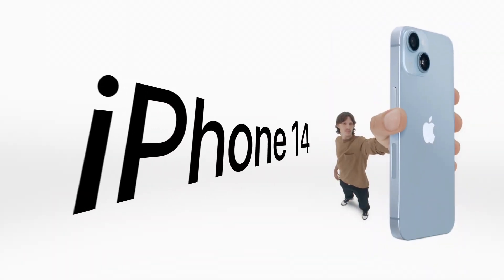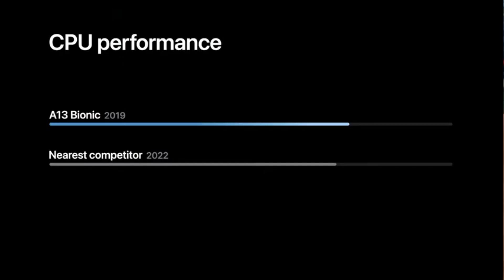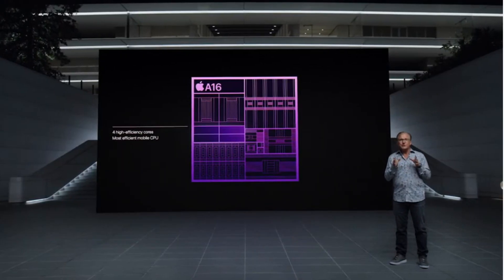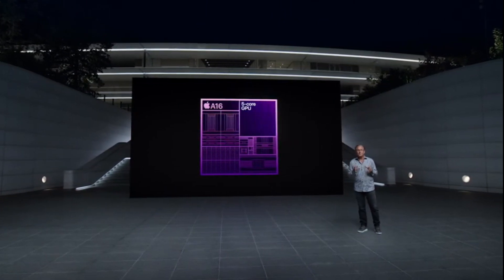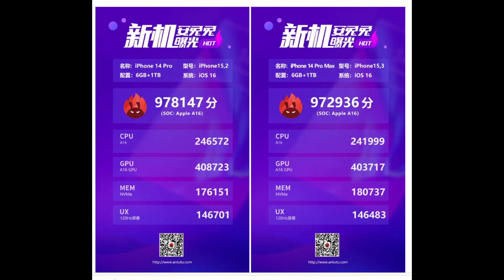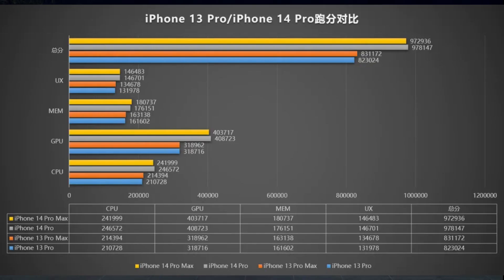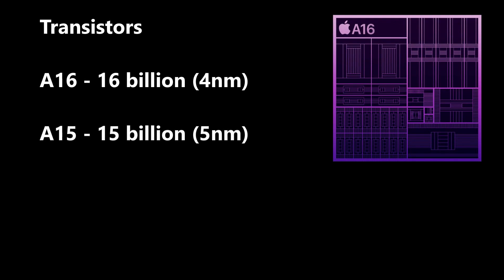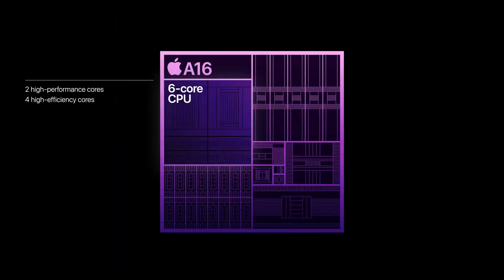IPHONE 14 / 14 PRO MAX GeekBench and Antutu Score!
iPhone 14 Pro Geekbench Score is out! This is Shocking 🤔😳